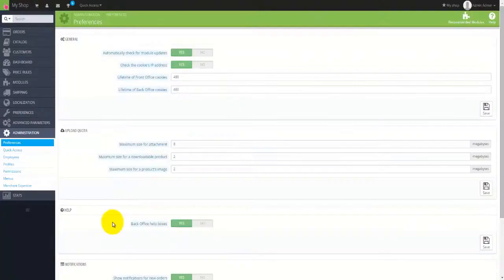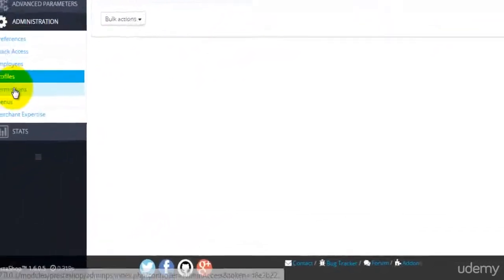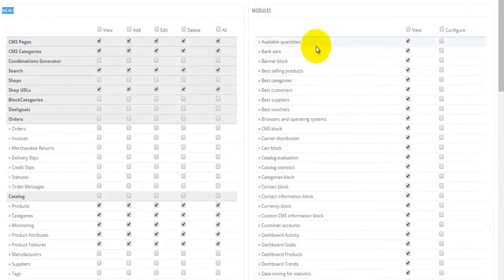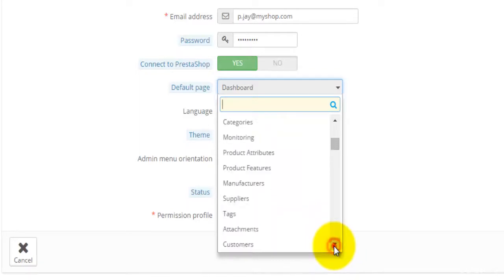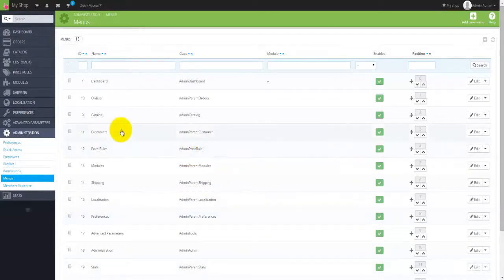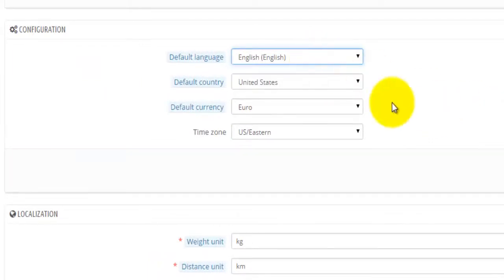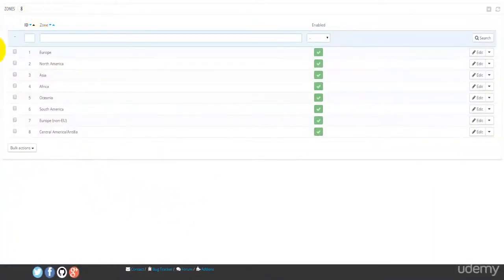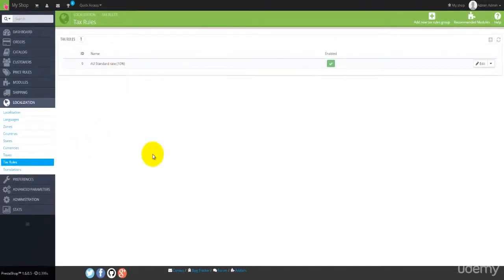Learn How To Build 2 E-Commerce Web Site By Prestashop 2017 : Setting Administration Menu